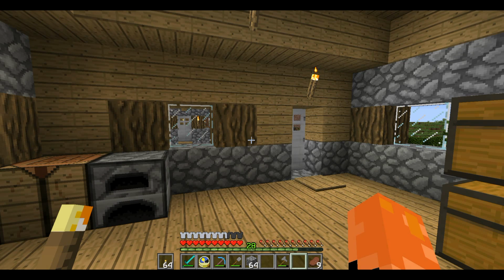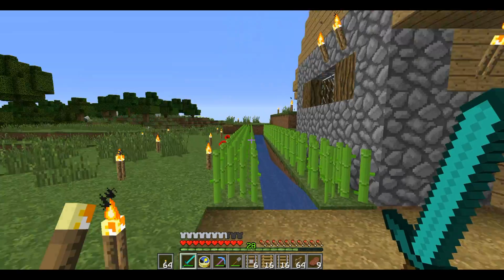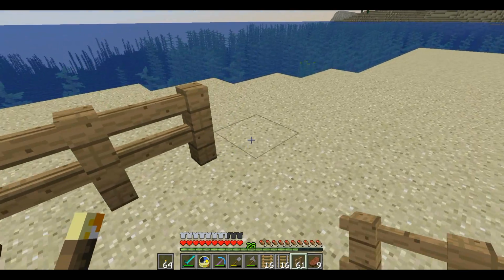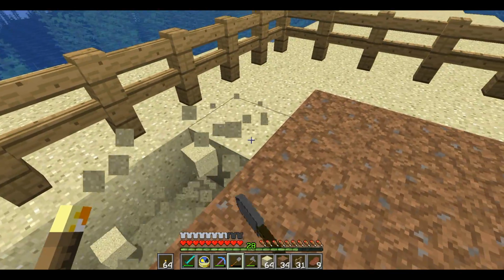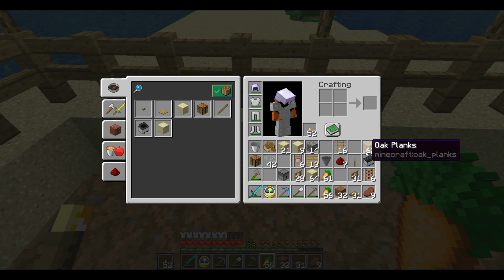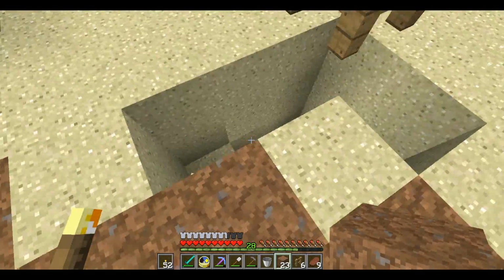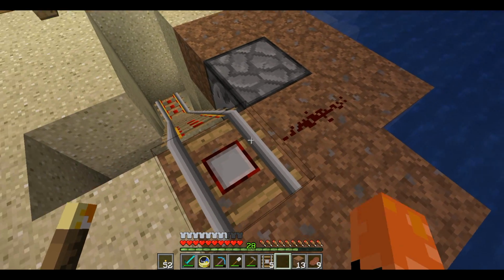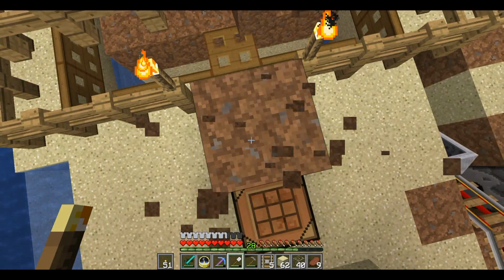Aby's World 1.13 #3 A Simple Breeder - Minecraft Let's Play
We start a village breeder with our eye on trading and an iron farm.